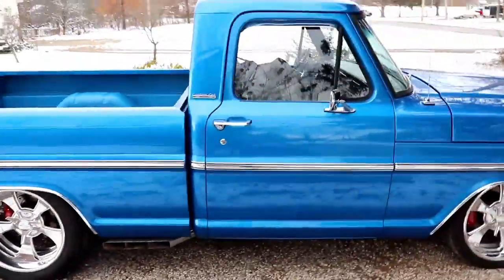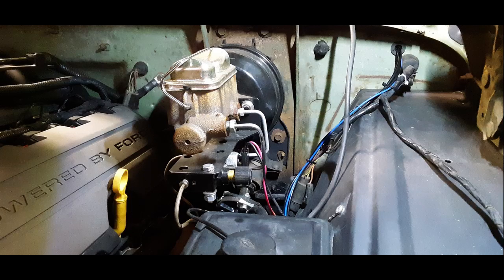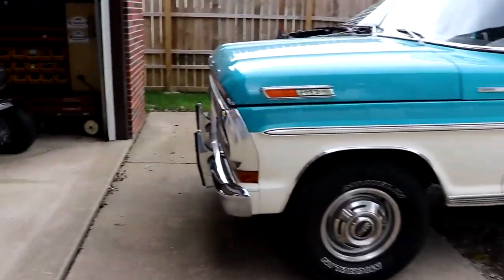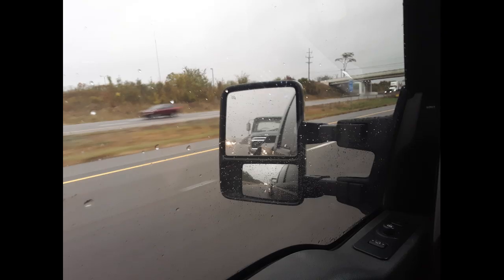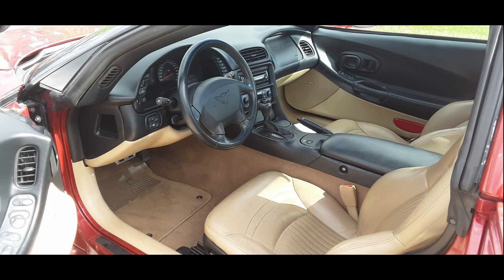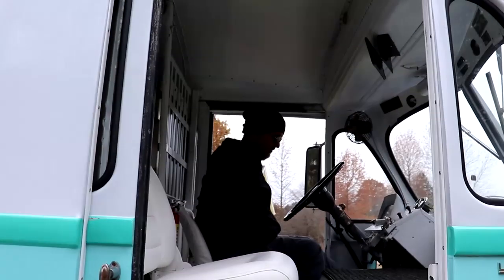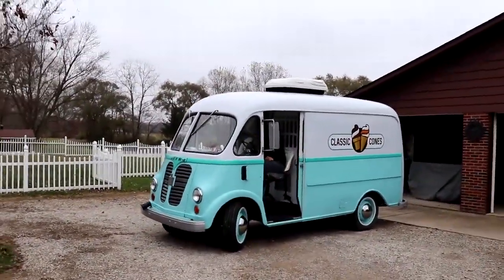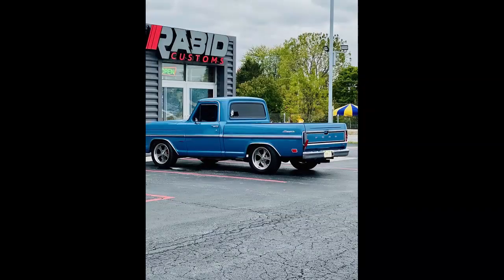High Power Engine Swaps Channel Updates fall 2019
Join us as we send off the last 3 builds and welcome the next in line for transformation!